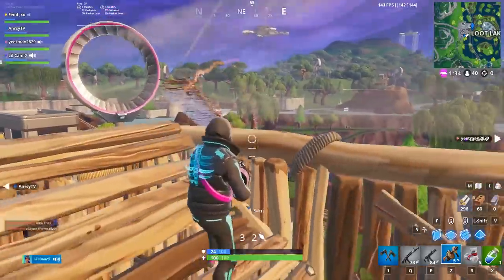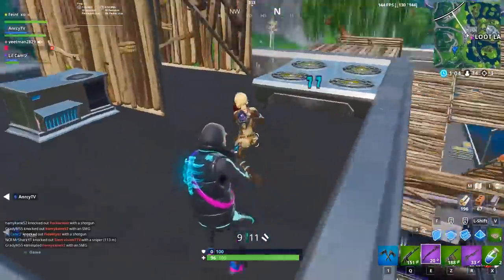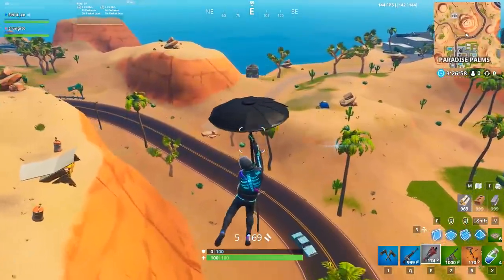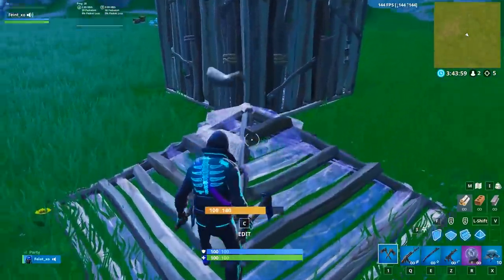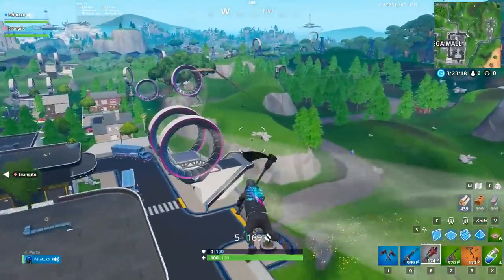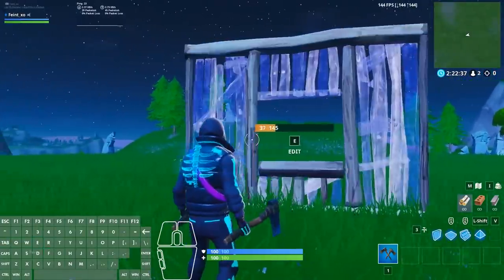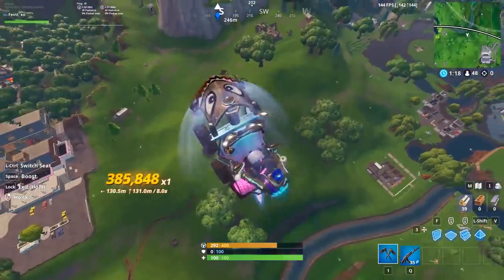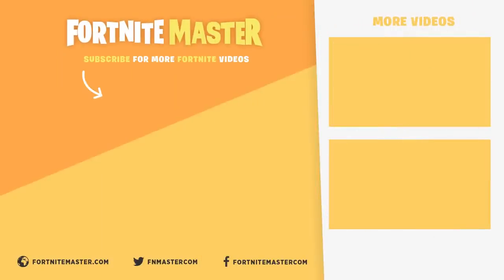7 Simple Tricks to Master in Season 9 (Fortnite Battle Royale)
In this video, we cover seven simple tricks that anybody can master, ranging from minor optimizations to things you might have thought weren’t possible.

1 - 00:41
2 - 02:53
3 - 04:20
4 - 05:09
5 - 05:56
6 - 07:27
7 - 08:35